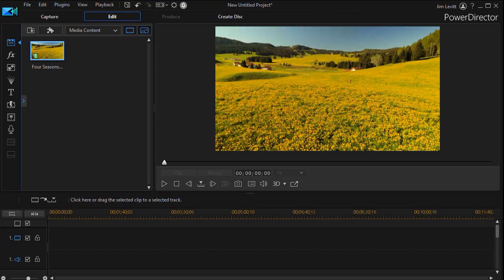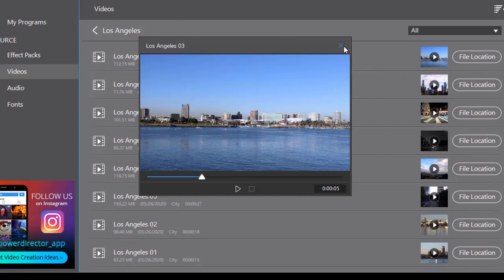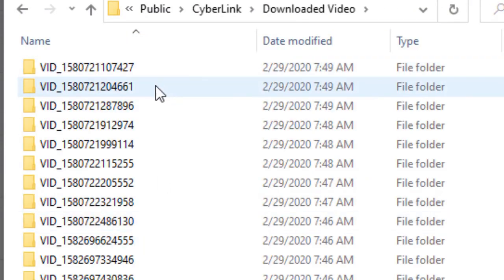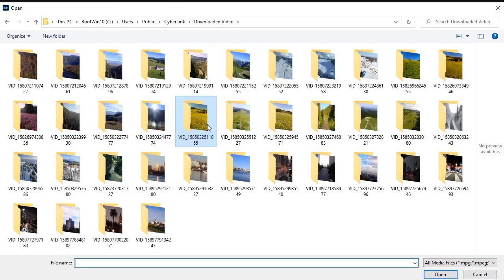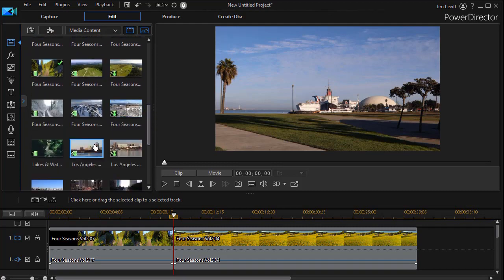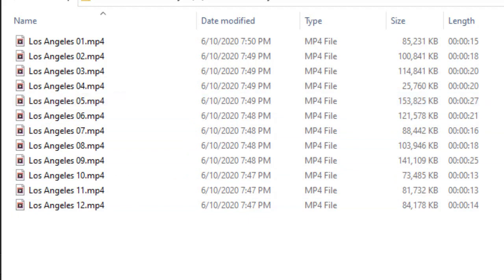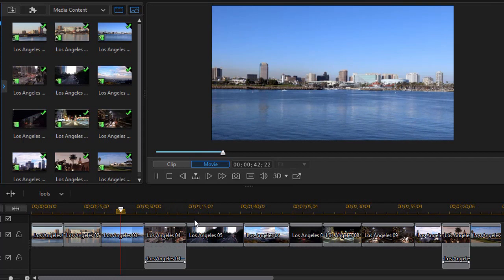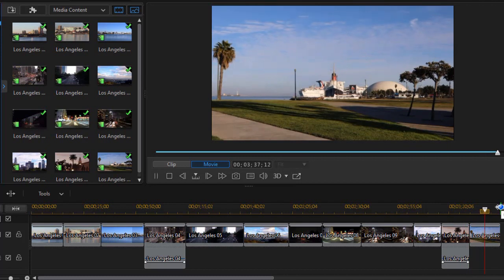PowerDirector - Tips on using Cyberlink Stock Footage